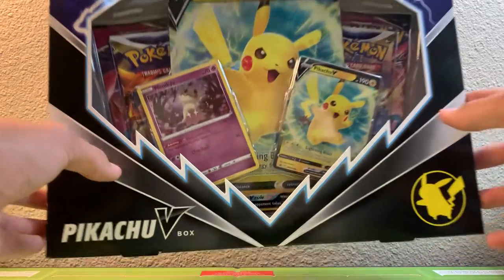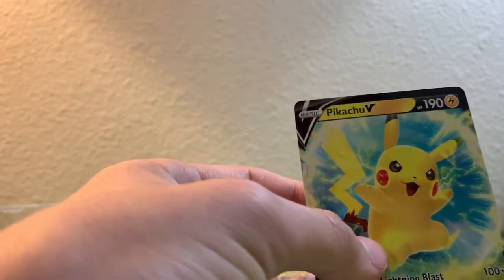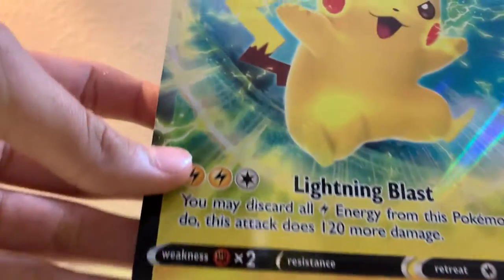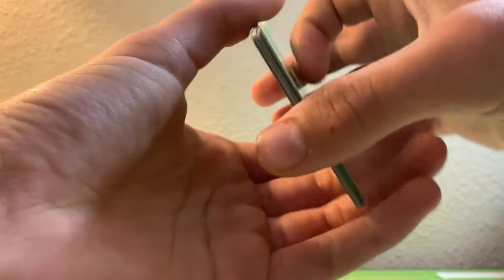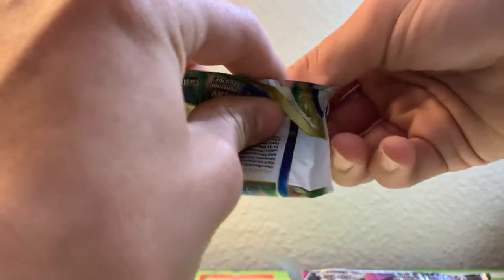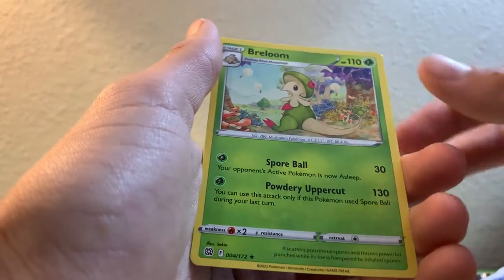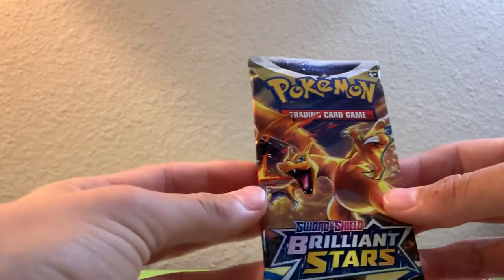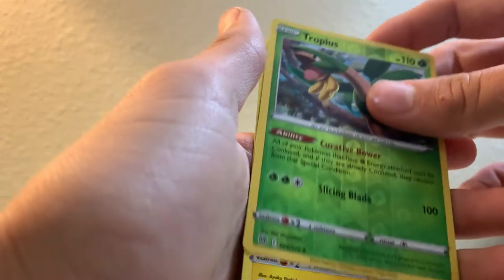Opening Pokémon Pikachu V Box